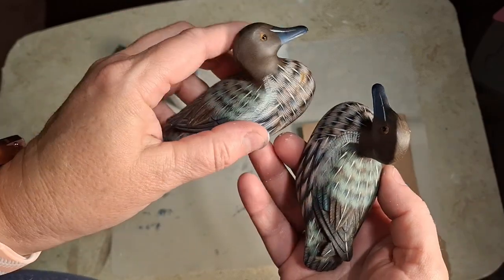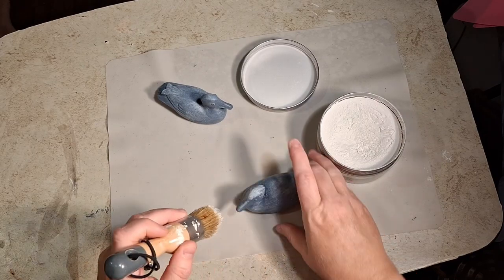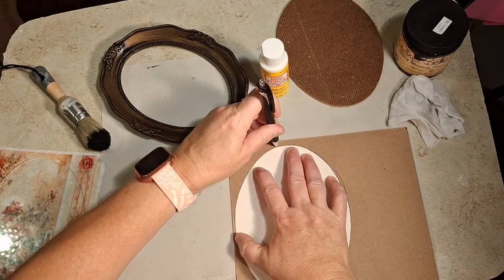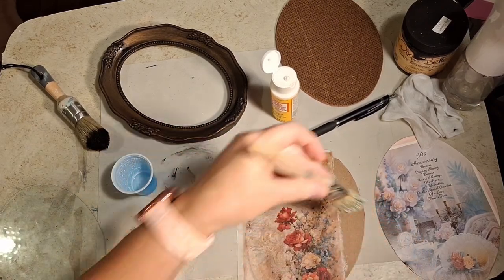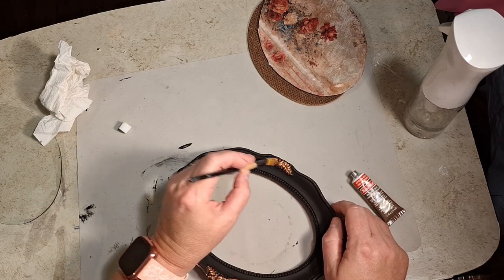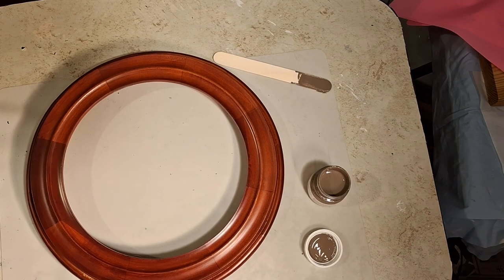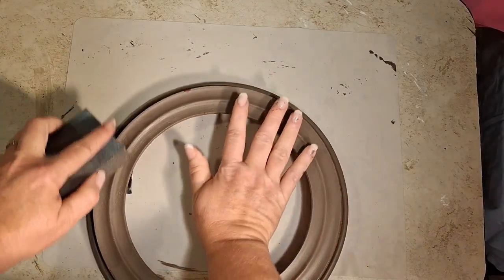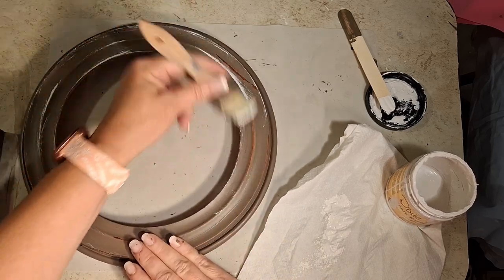UPYCYCLE THAT **OUTDATED** DECOR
This video will show you how easy it is to make outdated decor into beautiful pieces for your home.  You will definitely want to scourge those flea markets, antique and thrift stores to find supplies to try this one, or heck, just take a stroll around your own home to find some goodies- those Home Interior pieces are beckoning.  A little paint, a little wax, some decoupage paper and sealed- GOOD to go!

Booth location (Flippin' Gs):
Vintage Collections
1015 Broad St.
Camden, SC  29020